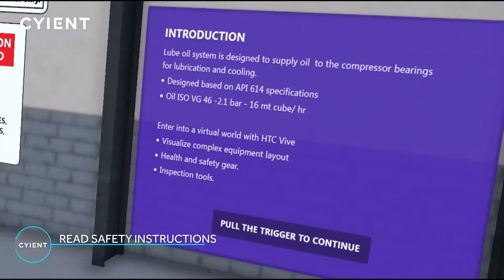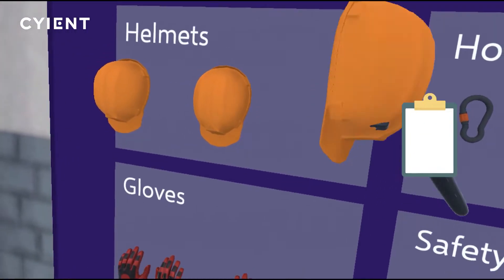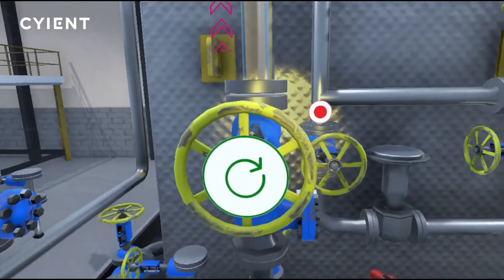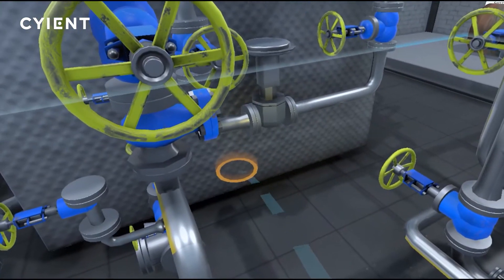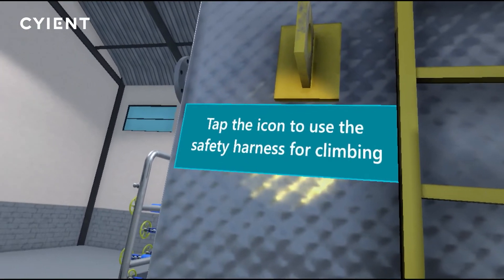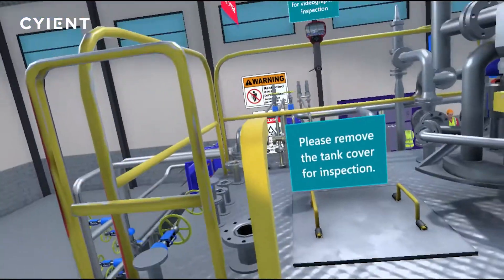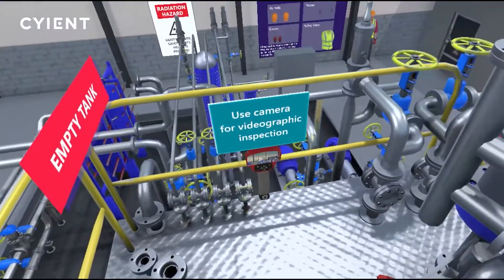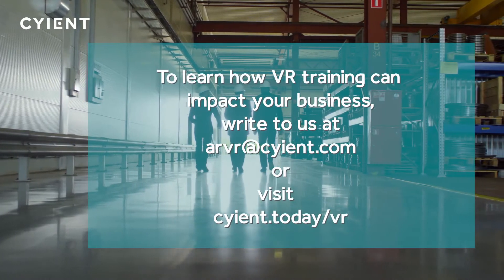Virtual Processing Plant Inspection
How VR Helped Train the Workforce on Safety Measures in a Plant